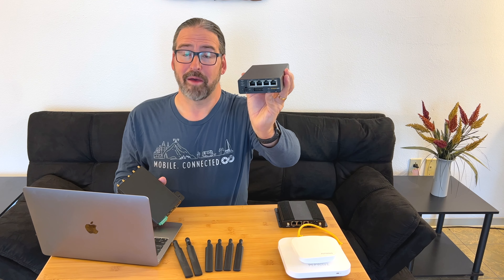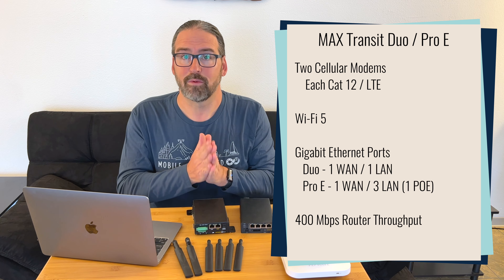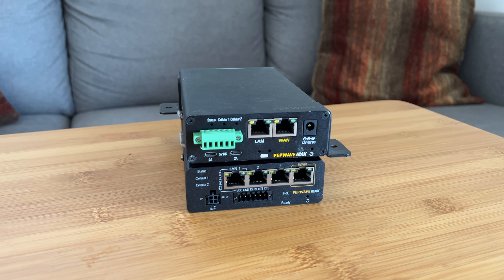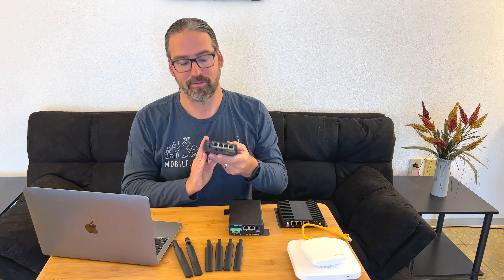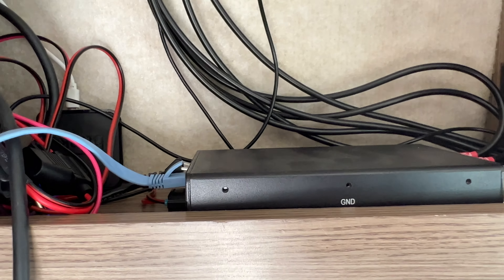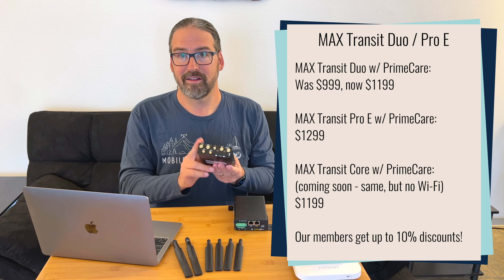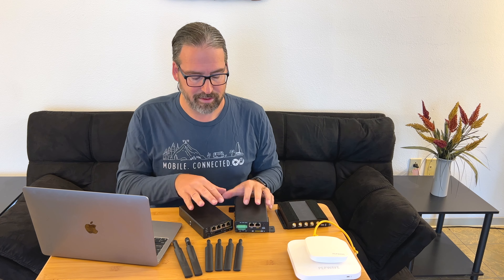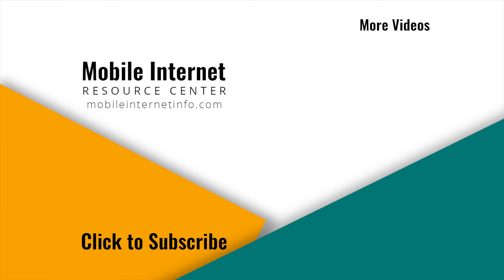First Look: Pepwave MAX Transit Pro E - Replacement for Transit Duo Cat-12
Pepwave has released their new MAX Transit Pro E cellular embedded router with dual Cat-12 LTE modems. It's nearly identical to the MAX Transit Duo that it is replacing with just a couple minor changes - more Ethernet ports and POE.

This product has been provided for evaluation by our friends at @MobileMustHave - but we have received no compensation from them or Peplink to create this video.

And a price jump.